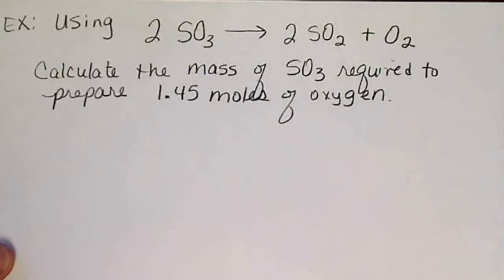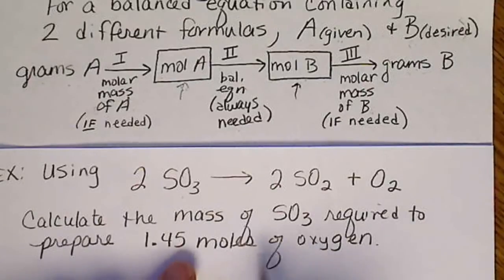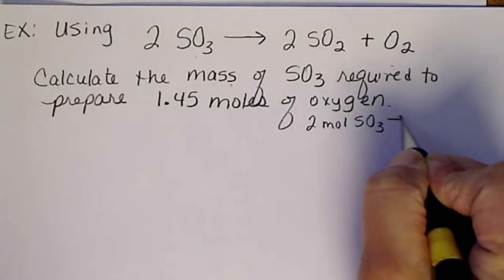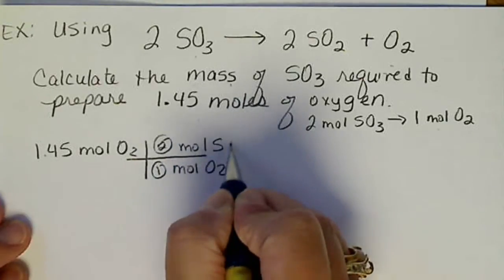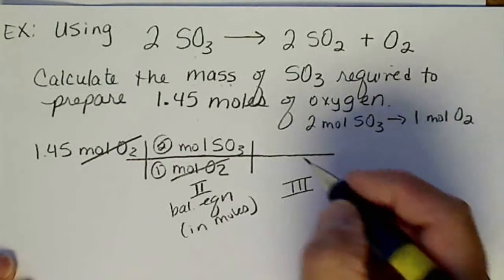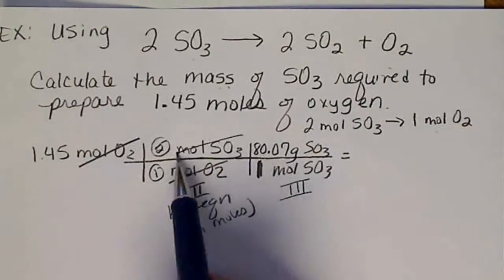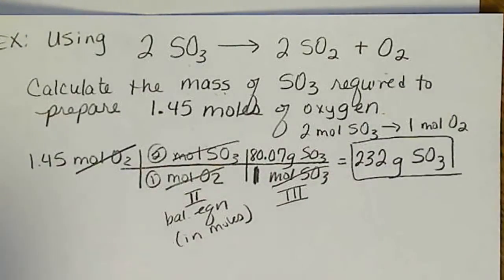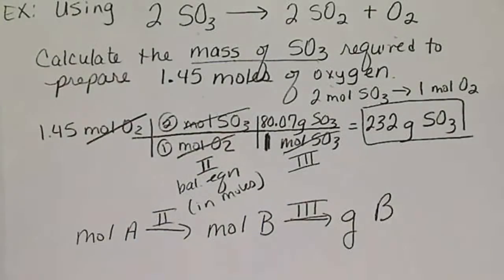Stoichiometric Calculations: Mole A to Moles B then grams B. 2 (out of 3 steps) required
Convert from Moles O2 to Moles SO3 using the balanced equation, then use molar mass of SO3 to convert to grams of SO3.  Since we are already given Moles of O2, there is no need for the molar mass of O2.  We proceed along the stoichiometry map from Step II to Step III